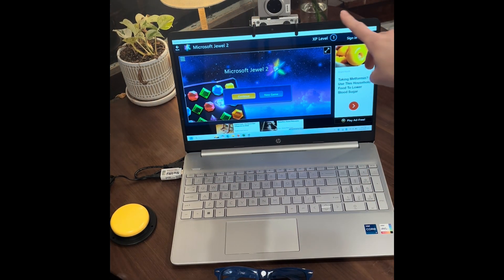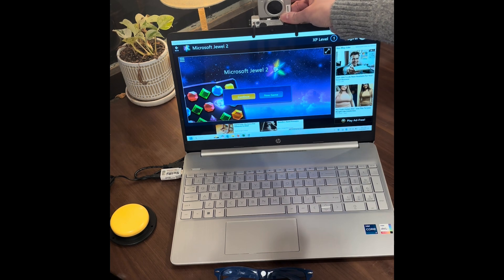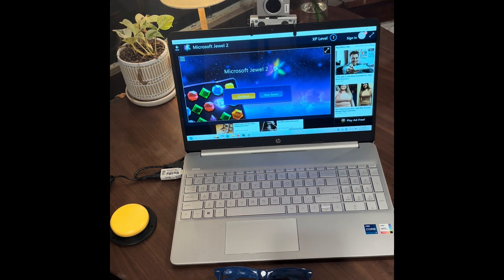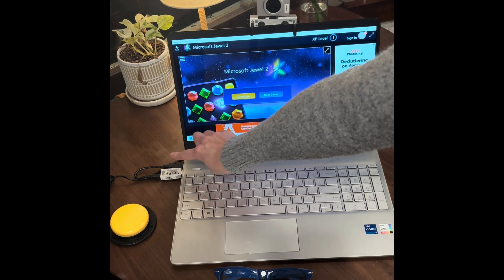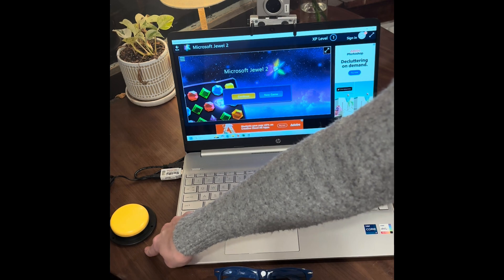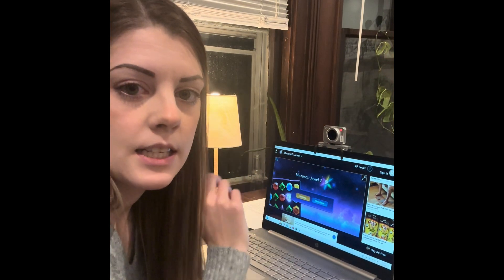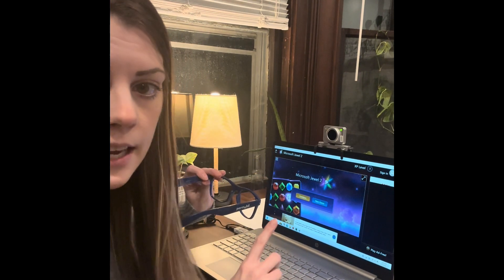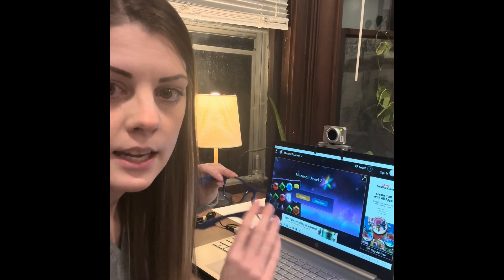Tech Tuesday-Headmouse Nano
This video is a quick overview of how to set up the Headmouse Nano and a quick demonstration on how it works